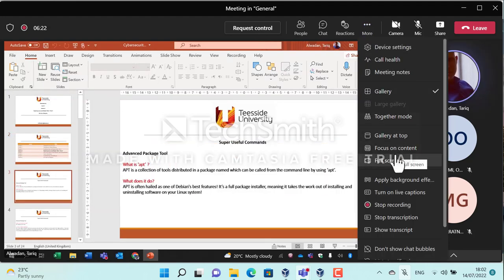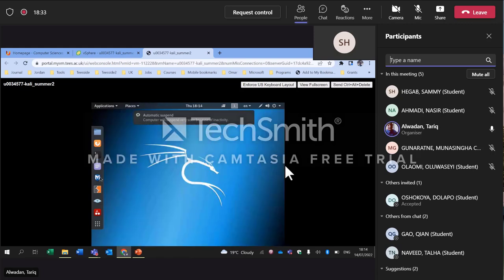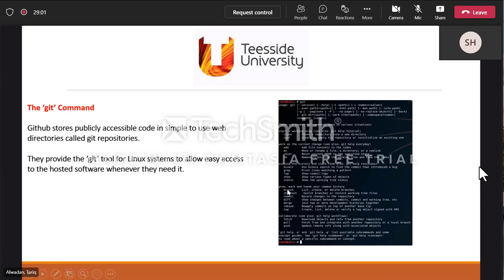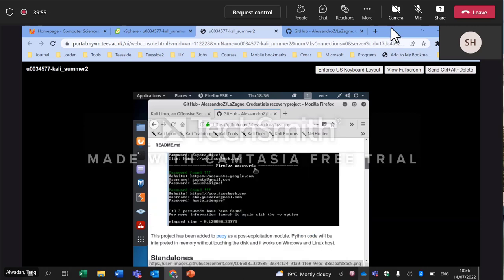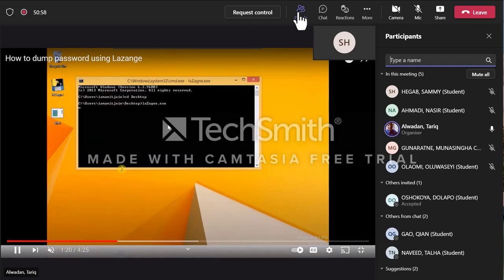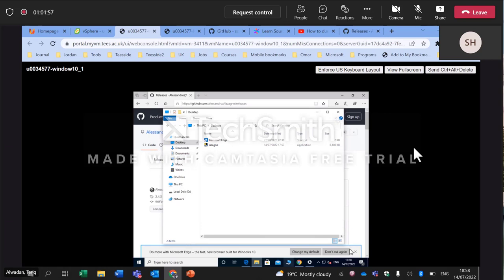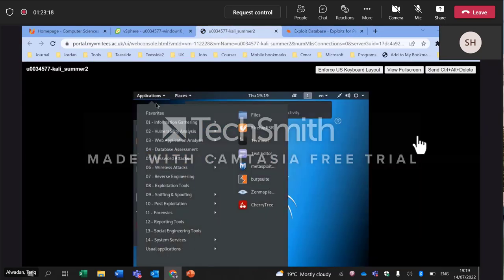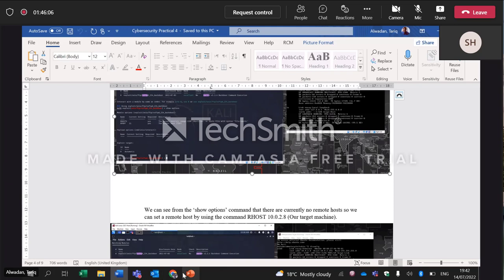CyberSecurity Week 2 Lecture 2 14072022